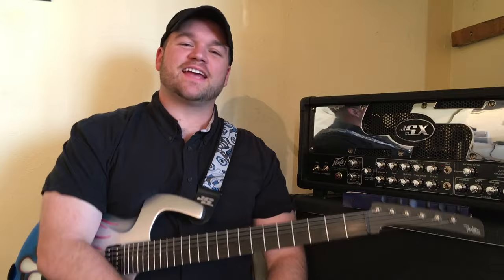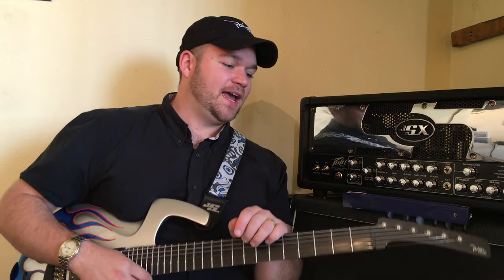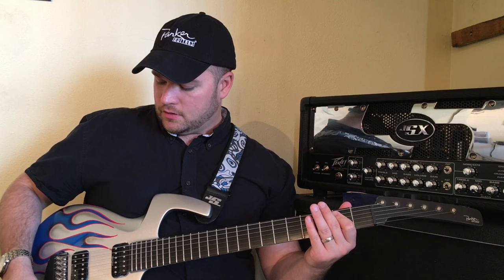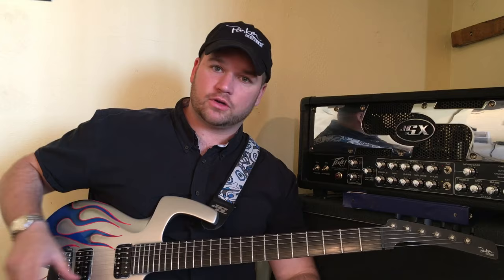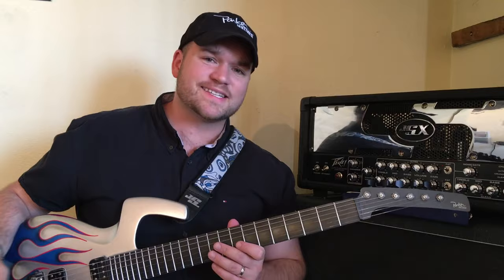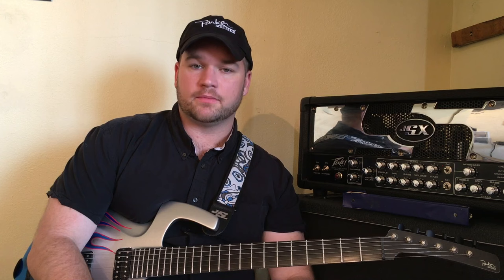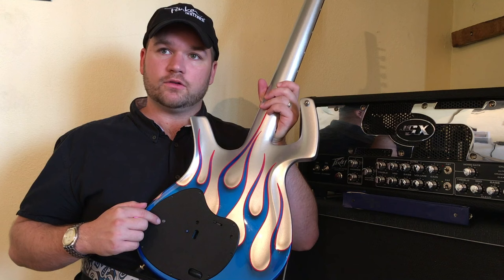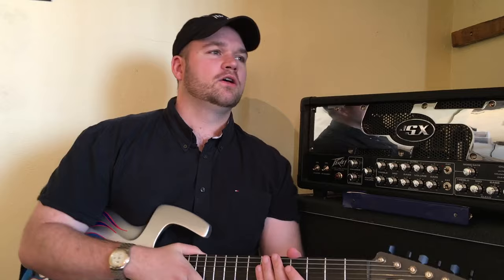Why The New Parker Fly's Are Superior To Pre-Refined Fly's